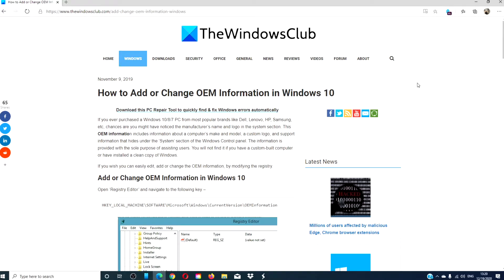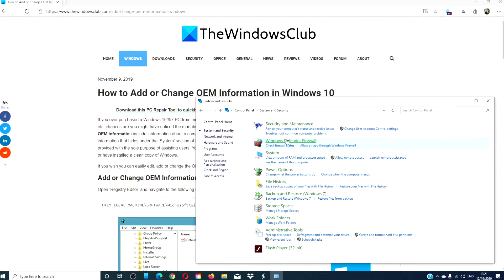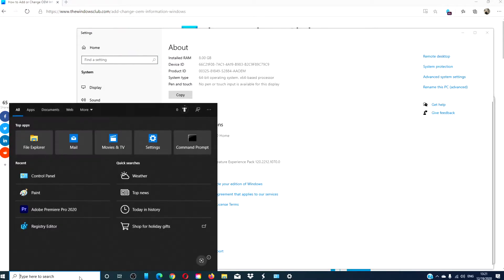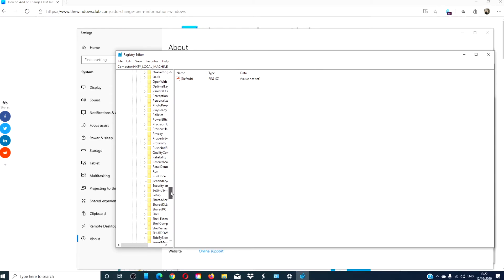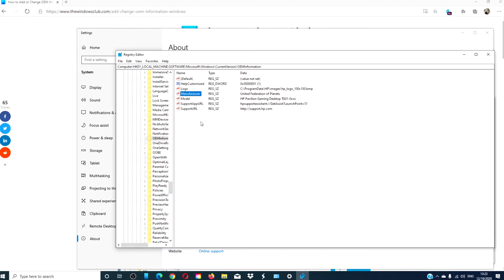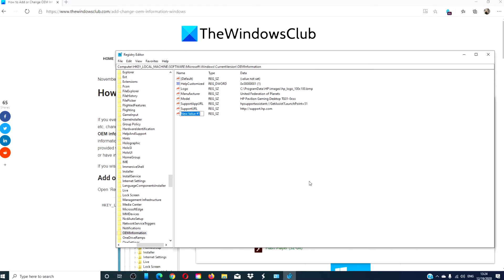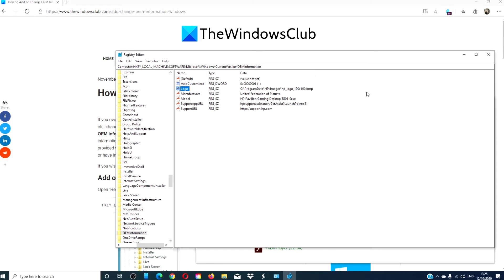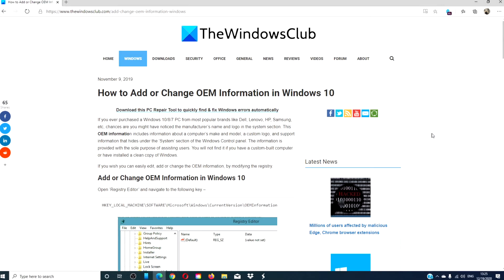How to Add or Change OEM Information in Windows 10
If you ever purchased a Windows 10/8/7 PC from most popular brands like Dell, Lenovo, HP, Samsung, etc, chances are you might have noticed the manufacturer’s name and logo in the system section. This OEM information includes information about a computer’s make and model, a custom logo, and support information that hides under the ‘System’ section of the Windows Control panel. The information is provided with the sole purpose of assisting users. You will not find it if you have a custom-built computer or have installed a clean copy of Windows.

If you wish you can easily edit, add or change the OEM information, by modifying the registry.